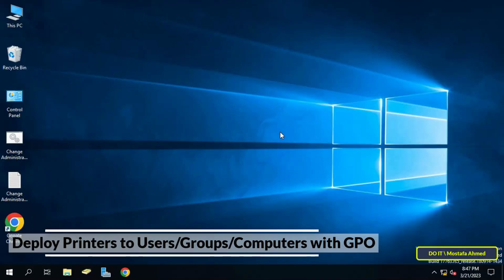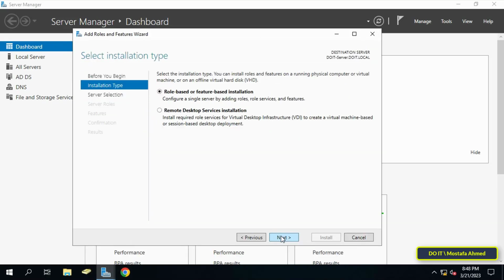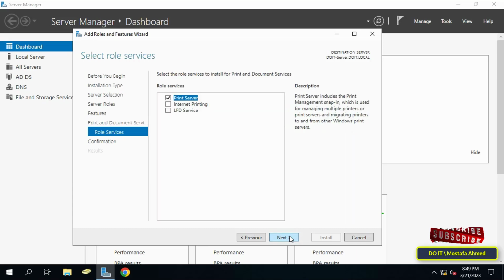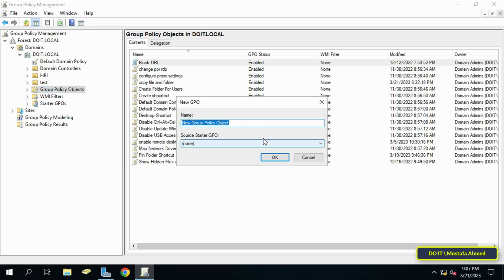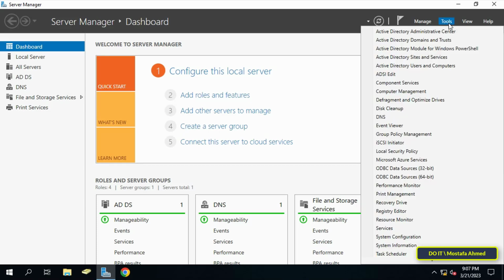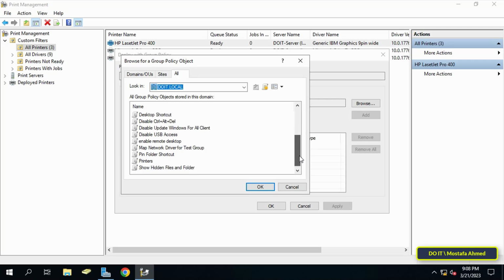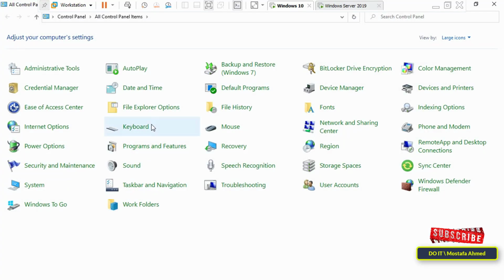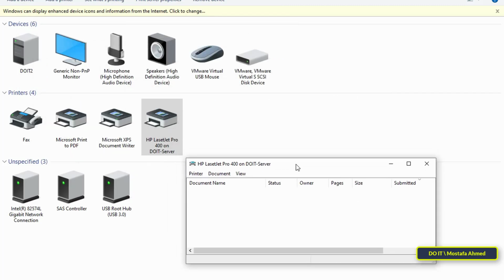How to Create GPO to Deploy Printers On all Client Computers | Windows Server 2019/2022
In this video, I explain how to Deploy Printers to users on the field, and it is assumed that employees in an organization use the printer for different purposes. Unless employees have a printer installed locally on their system, they will use one of the shared printers in the organization's Active Directory (AD) network. And I explained creating a policy to Deploy printers for users, groups, and computers. You can also Deploy the printer for a specific user or group. Also in the video is an explanation of how to Install the printer service server role to a server machine. Deploy the following steps and share them with users is very simple, and you as an administrator can do the steps without complications. Watch the video well, and I am waiting for any inquiries in the comments.

Chapters
00:00 - Intro: Deploying printers via Windows Server to client computers
00:33 - Step 1: Installing the Print and Document Services server role
01:13 - Selecting role services and completing the installation
01:52 - Step 2: Creating and linking a New Group Policy Object (GPO)
02:11 - Naming the GPO and linking it to an Organizational Unit (OU)
02:50 - Step 3: Deploying the printer using Print Management
03:07 - Selecting the target printer and GPO
03:40 - Choosing deployment options: Per User vs. Per Machine
04:10 - Testing on the Client: Checking Devices and Printers
04:26 - Updating Group Policy via CMD (`gpupdate /force`)
04:44 - Final Verification: Successful printer deployment
05:00 - Outro and channel subscription call

How to Create server for printers on Windows Server 2019,
How to Deploy Printers to Users/Groups/Computers with GPO
How to Deploy Printers to Users/Groups/Computers With GPO | Windows Server 2019
How to Deploy Printers to All Users Using GPO on Windows Server 2019,
How to Share Printers to Users on Windows Server 2019,
How to Deploy Printers to Client Computer Using Group Policy,
How to Deploy Printers Via GPO on Windows Server 2019/2022,
How to Deploy Network Printer Using Group Policy by Windows Server 2019,
how to deploy network printer by using group policy,
how to deploy printers to computers via group policy,
how to deploy printers to users via group policy,
How to share printers via GPO on Windows Server,
How to deploy and shared printers using GPO,
How to Create GPO to Share Printers With Client Computer,
How to Installing Printer Service Server Role on Windows Server 2019,
How to Add Printer Service Server Role Installation to Windows Server 2019/2022,
How to Installing the Print Server step by step on Windows Server 2019/2022,
windows print server,
How to Install and Configure a Print Server in Windows Server 2019,
How to Add Print and Document Services on Windows Server2019/2022,
How to manage printers through Windows Server 2019/2022,
Deploying Printers Using Active Directory and Group Policy,
How to Add a Print Server to Windows Server,
How to Install Printers Server Roles on Windows Server 2019,
How to Install printer for all users using Group Policy,
How to deploy a printer per user or per machine on Windows Server 2019,
How to share a printer between server and user client,
Configure Printer Tool in Windows Server,
how to install and deploy printers with group policy in windows server 2019,
create server for printer,